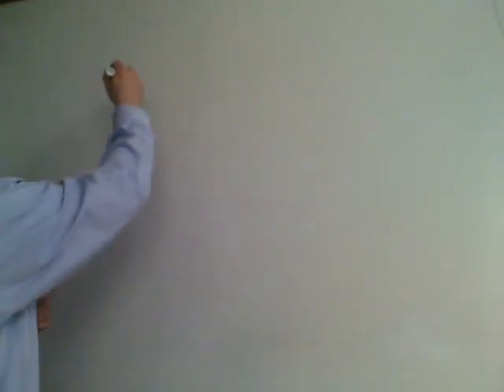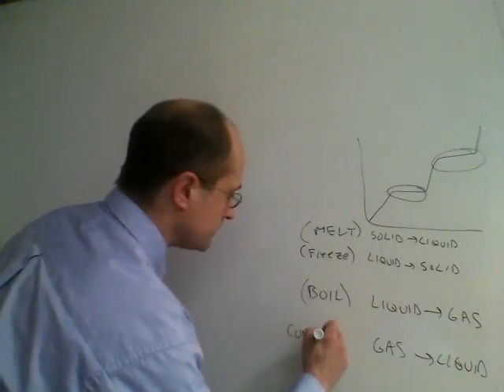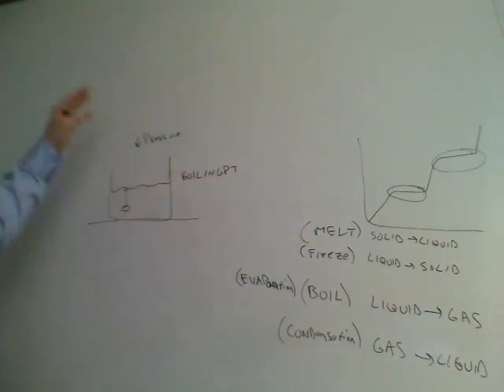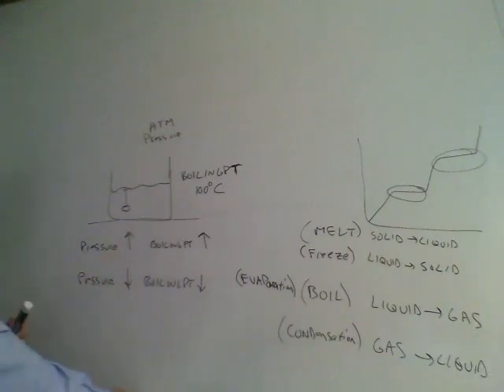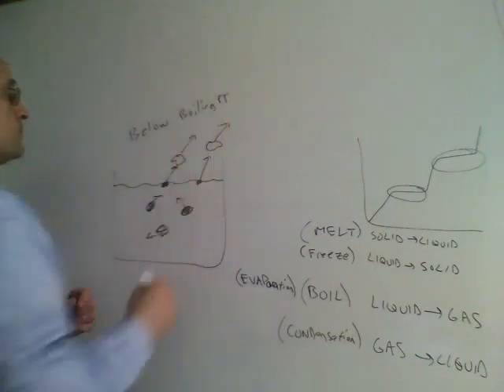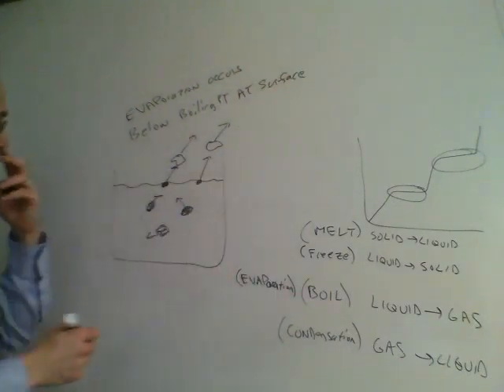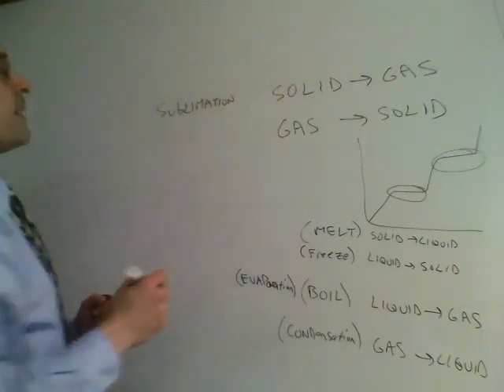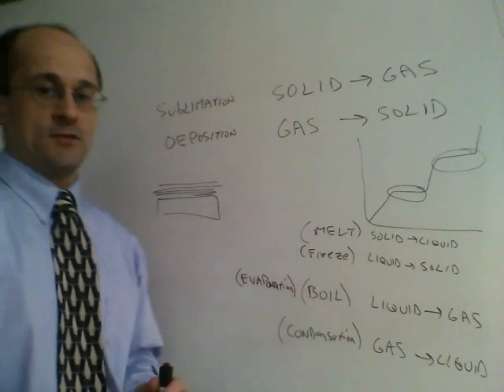phase change types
a brief look at moving from solid to liquid, liquid to gas, gas to liquid, liquid to solid, solid to gas, and gas to solid.